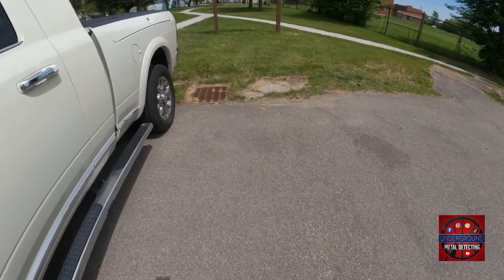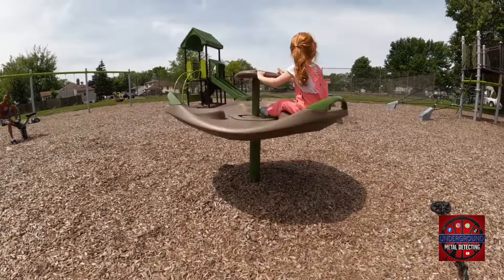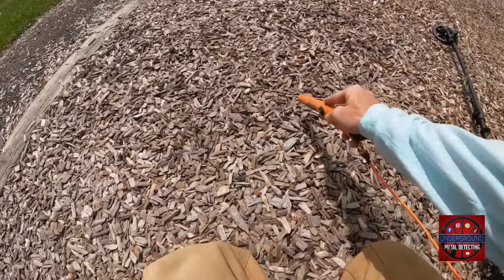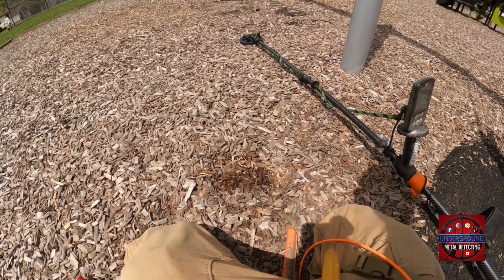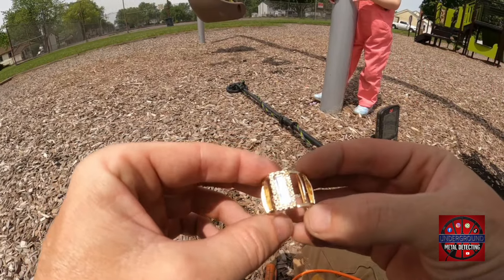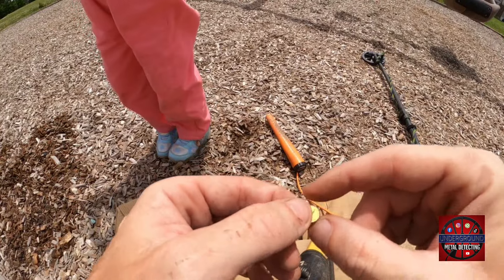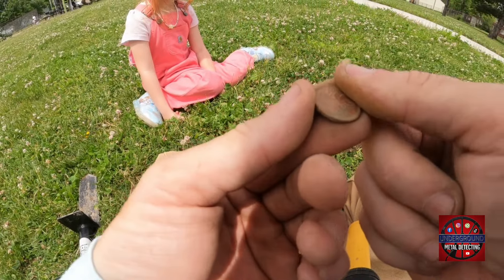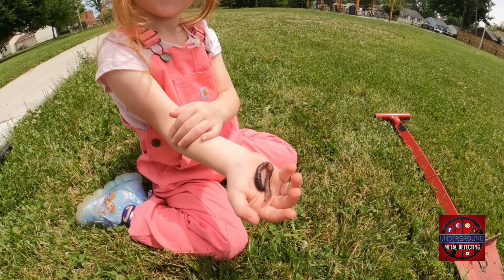Hidden gold found all over this park with our Metal Detectors!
A very sleepy kid joins me on another local park hunt.    We had a crowd of kids amazed with the finds we were uncovering all over this little park.

New detectorists in the making!

Gold rings, jewelry pendants and more just waiting for us to dig them up!

As always, check out the great deals on ALL the big name brands for metal detecting and prospecting gear we have available from our partners at High Plains Prospectors here: